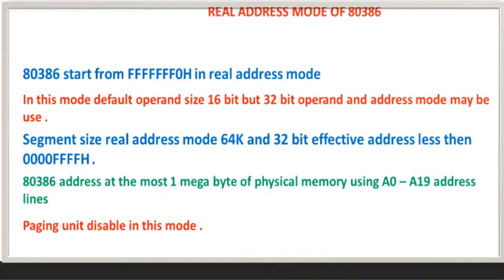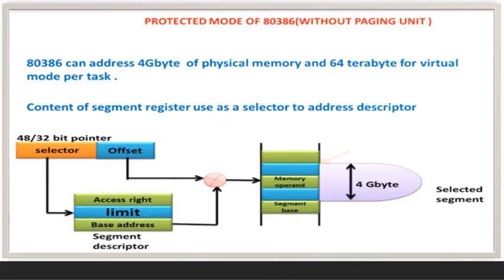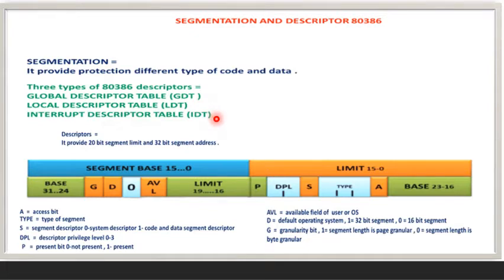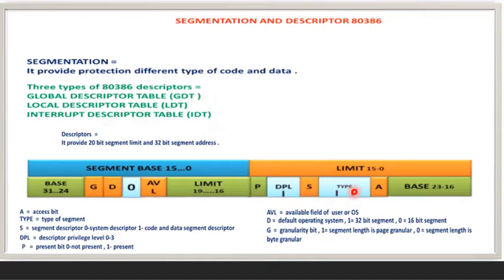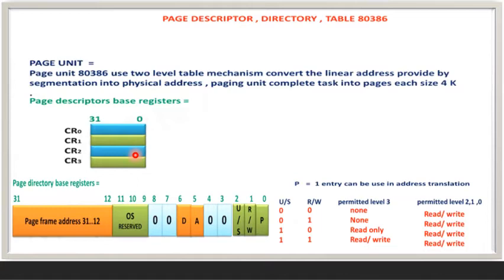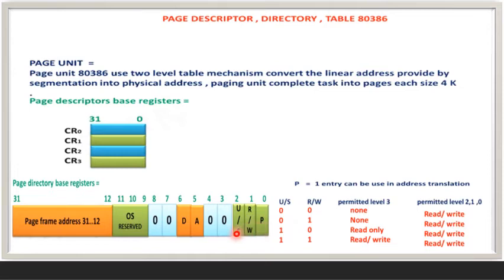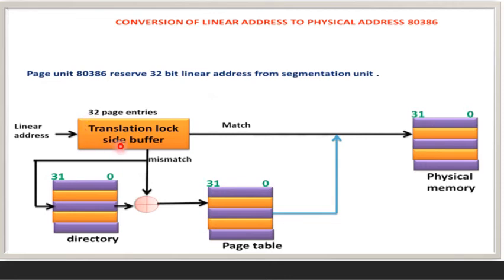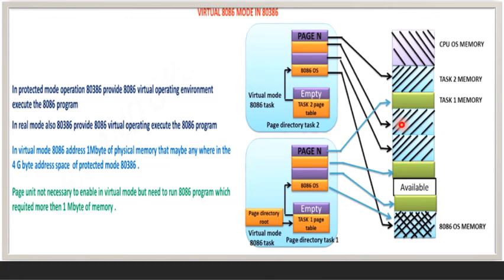Operating Modes of 80386